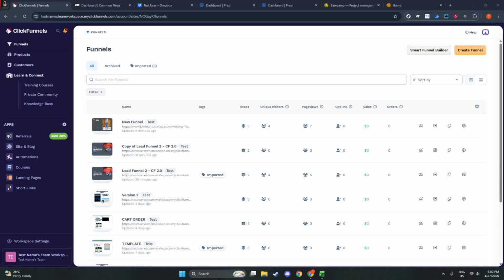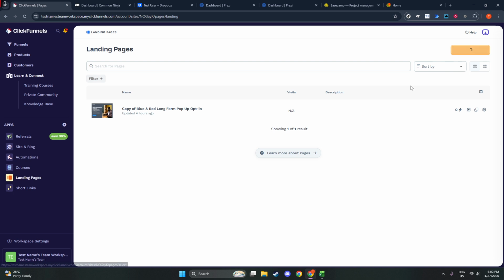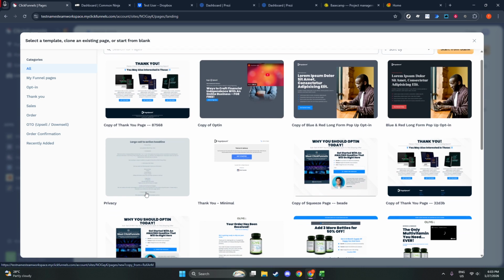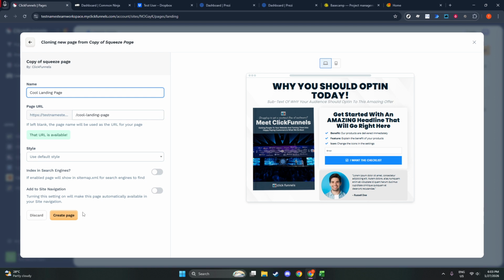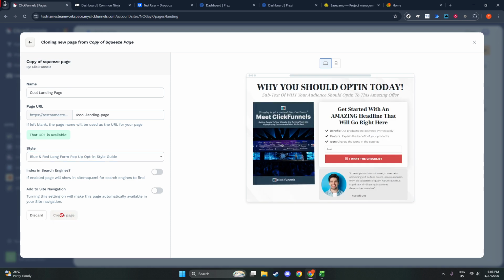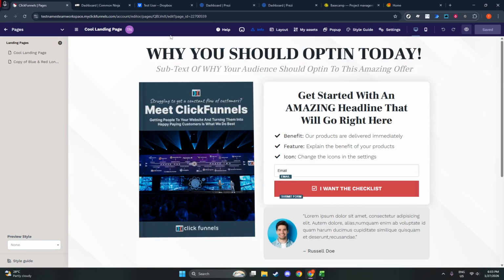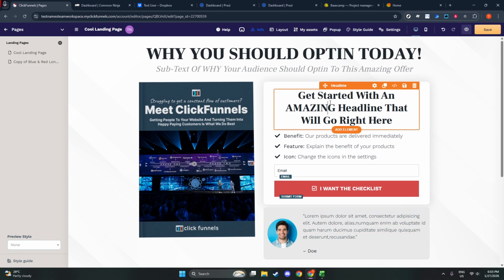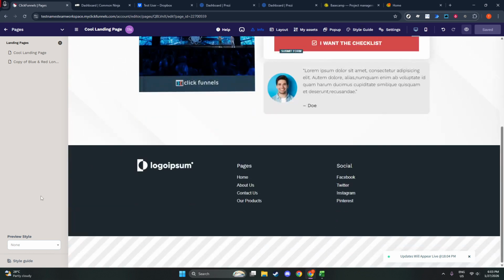How to Create a Landing Page in ClickFunnels 2.0 [2026 Full Guide]